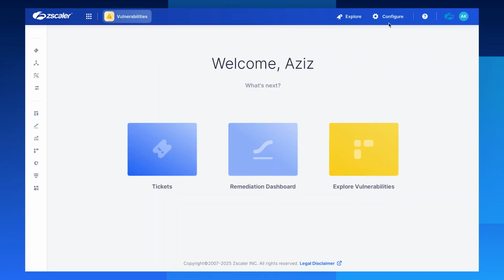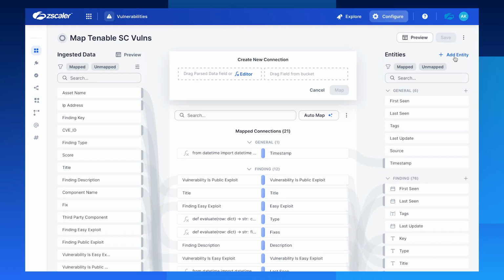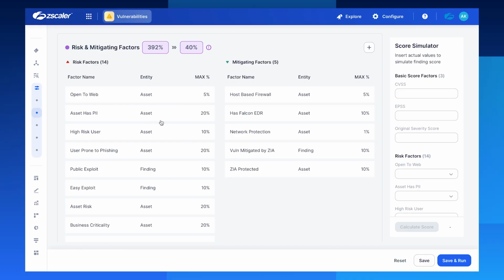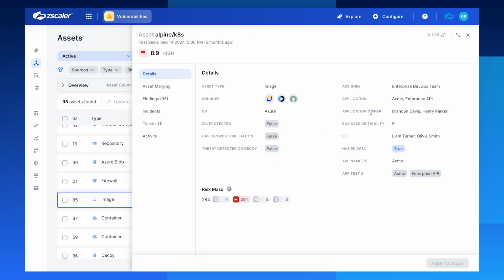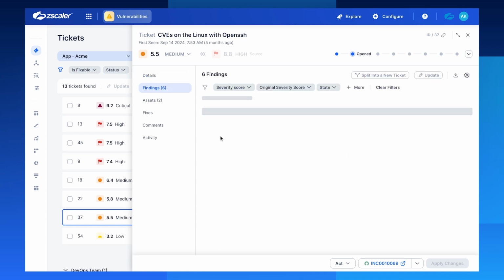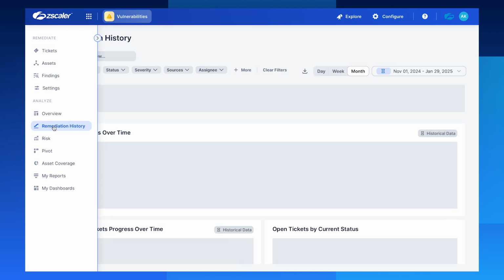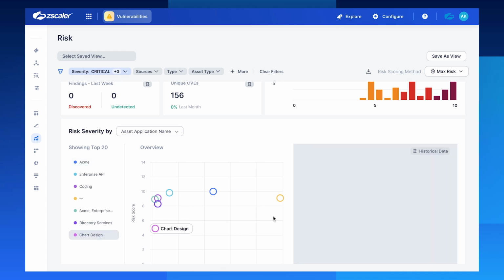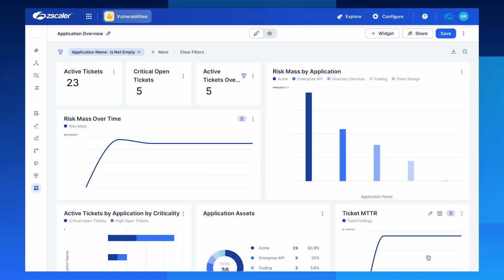Continuous Threat Exposure Management | Zscaler Launch Event - UVM Breakout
CVEs, code flaws, misconfigurations – if you’re like most companies, your dozens of security tools are finding more gaps than you can fix. So how do you know where to focus?

Our Unified Vulnerability Management application aggregates all your security findings and takes into account your business context and mitigating controls to prioritize which security gaps present the biggest risk for you.

Tune into our UVM overview to learn about our:
- Customizable vulnerability prioritization
- Automated workflows for remediation
- Dynamic reports and dashboards

Finally, your partners in remediation will have details on what to fix, how, and why, and you’ll have automatic two-way ticket reconciliation so you’ll always have the latest status. Plus, with KPIs and SLAs automatically tracked and defined by your metrics, you’ll have up-to-minute insights on your risk posture, team performance, and board metrics.

Come see how UVM can provide critical capabilities for Prioritization and Mobilization in your Continuous Threat Exposure Management (CTEM) program.